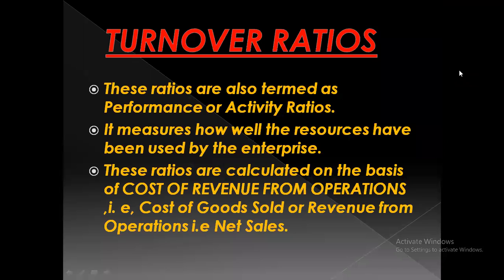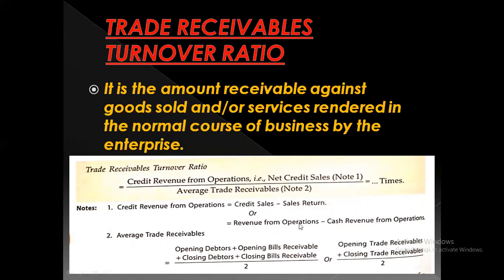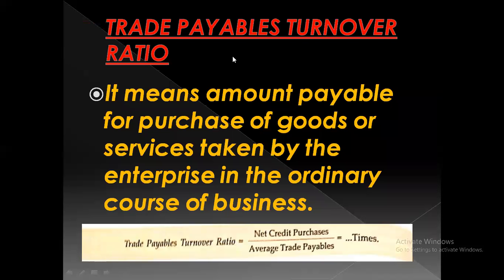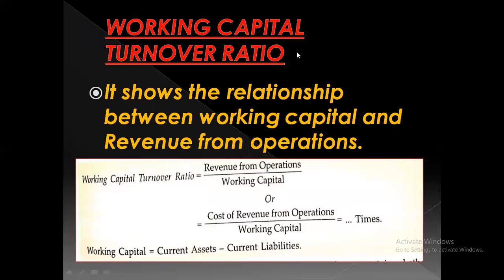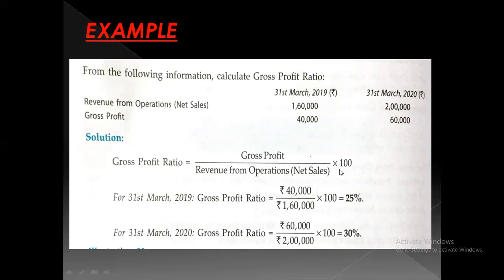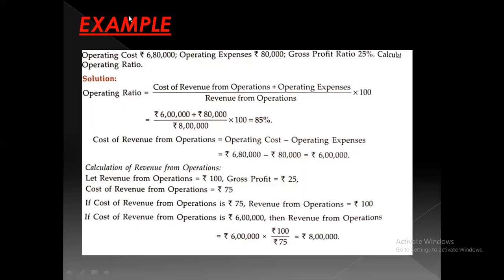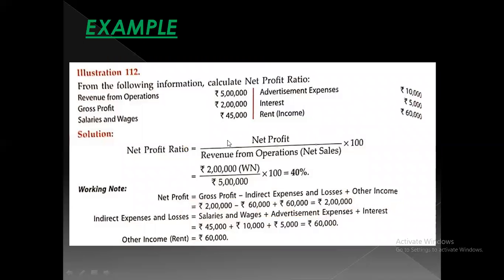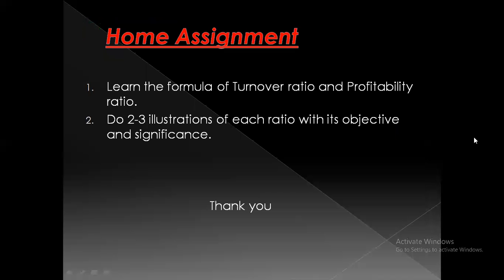Class 12 Accounts, Ratio analysis p2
By Rekha Panwar